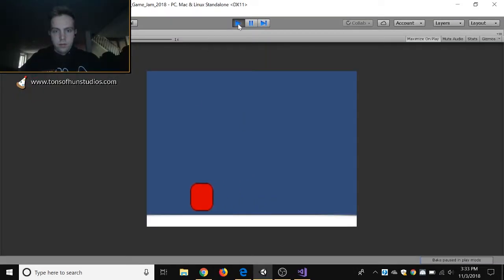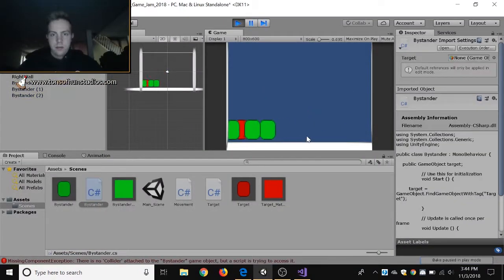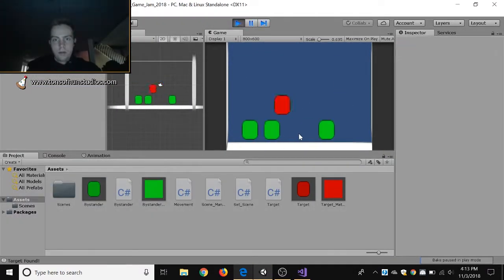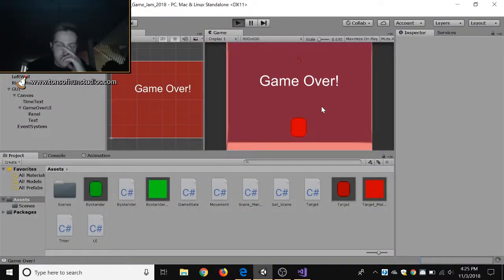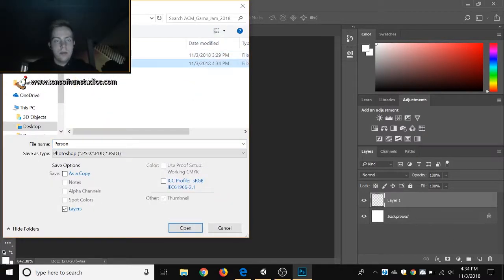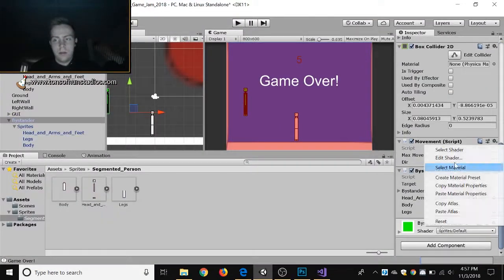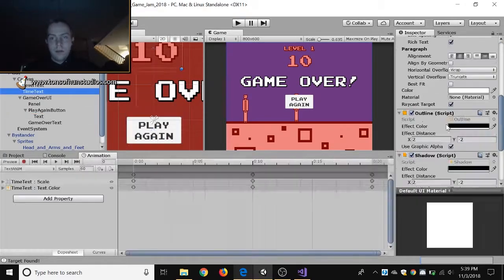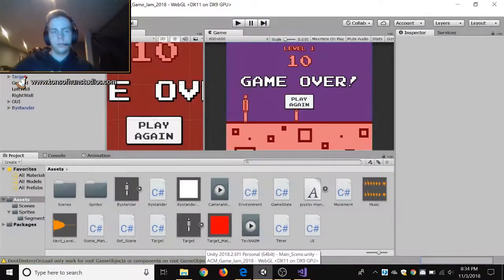The Making Of: Crowd Clicker